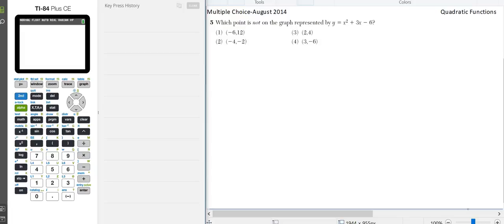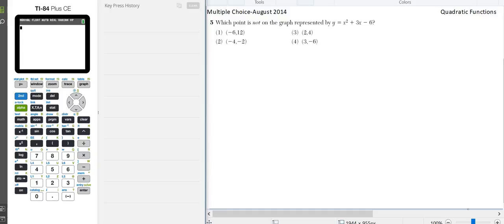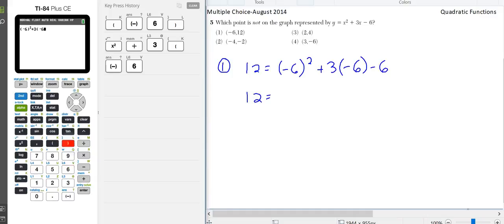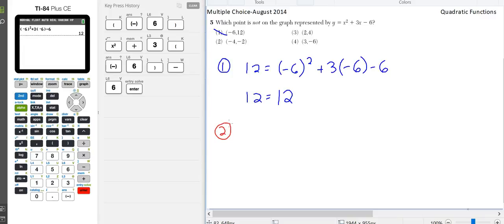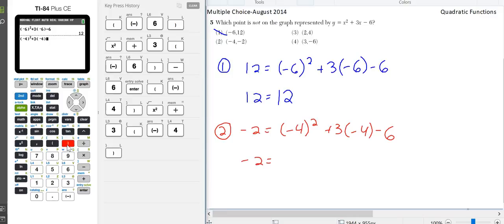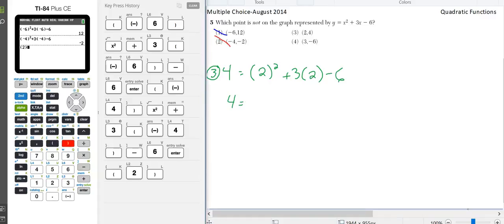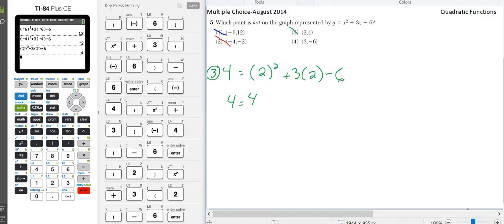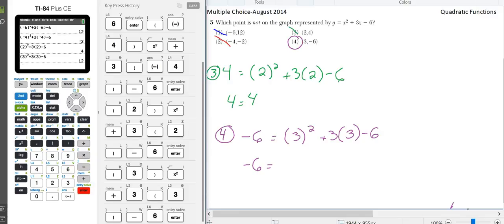Algebra 1 Regents-August 2014 #5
This is a video solution for question number five from the August 2014 New York State Common Core Algebra 1 Regents Examination. This question is related to the topic of seeing if a specific point lies on a specific parabola.

If you have trouble understanding this video or its solution, check out which will further clarify this topic.